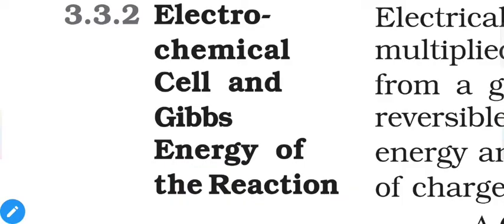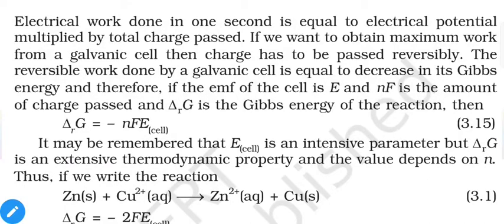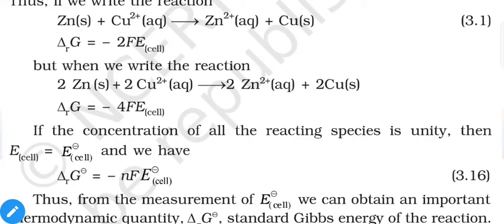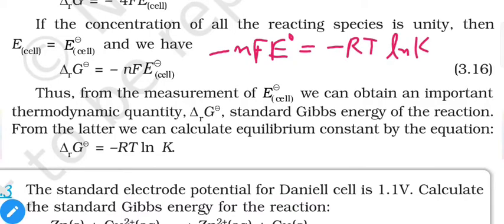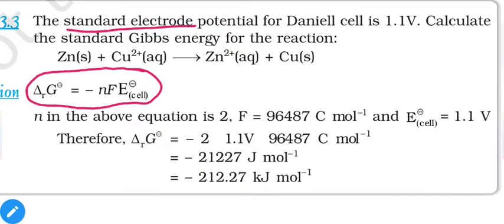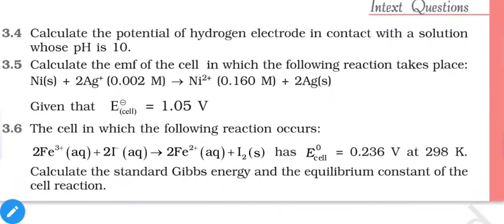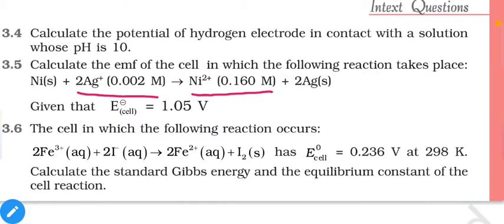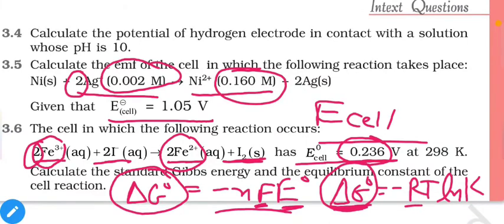Eng. Std 12 Unit 3: Electrochemistry, Lec-6